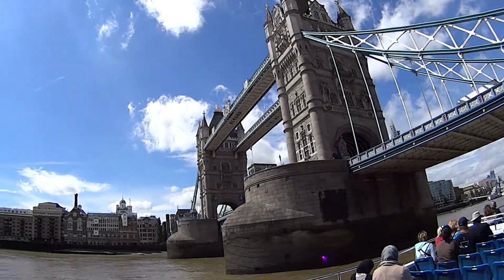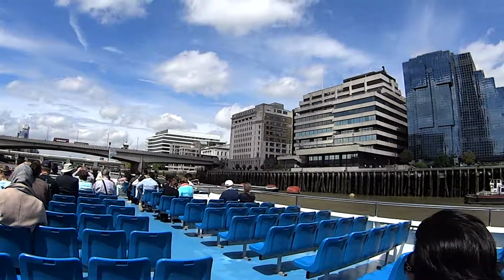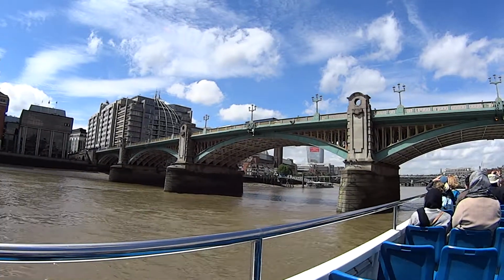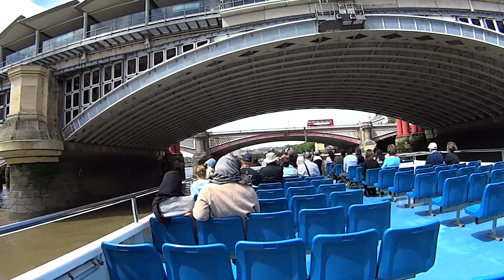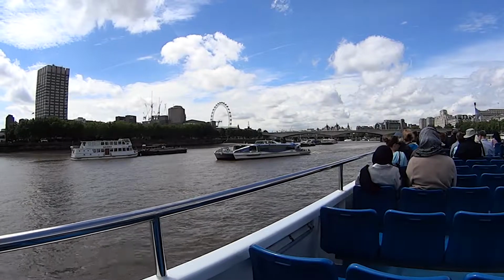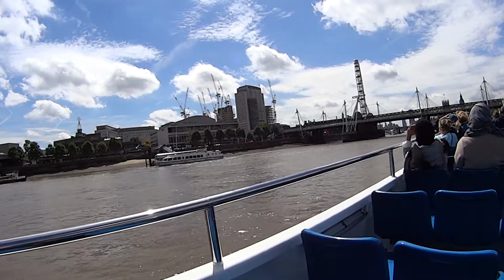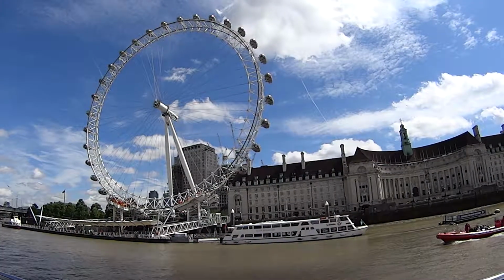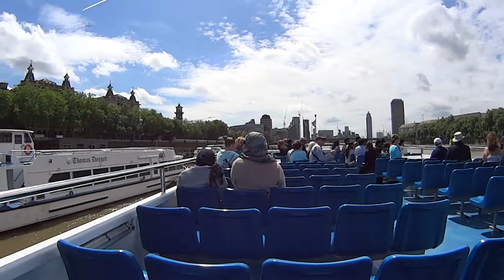Thames River Cruise from Tower Bridge to The Paliament Building,London UK.